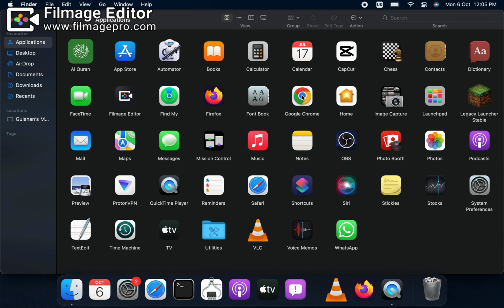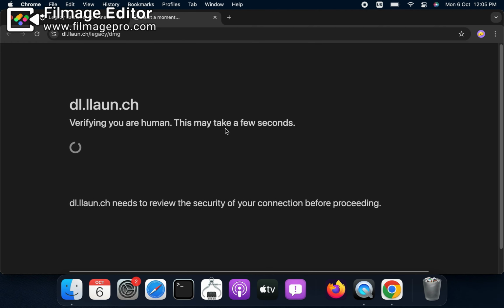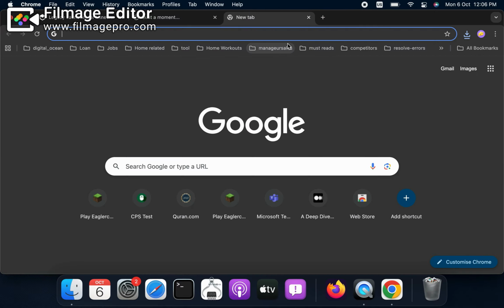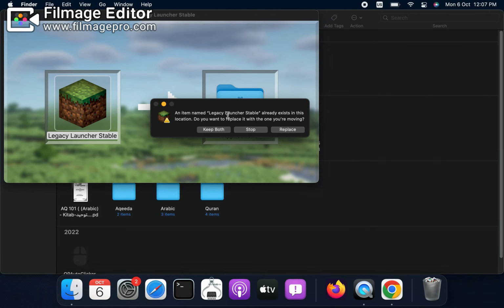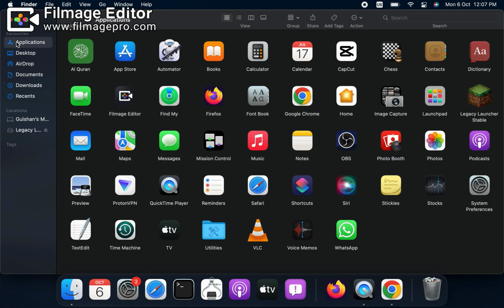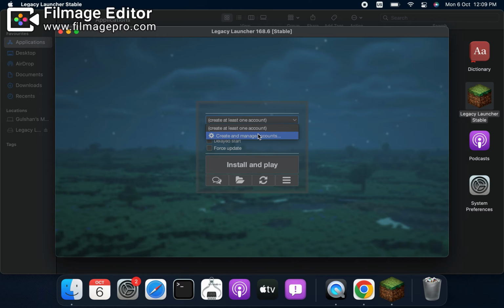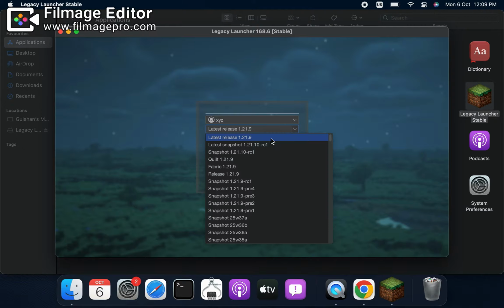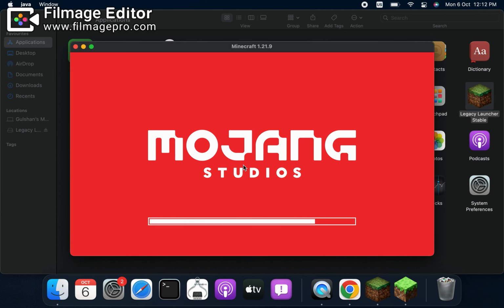How to download minecraft for free on every desktop (LATEST 2026) EASY BEST METHOD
Guys in this video im showing how to download minecraft for free in mac and windows
if this you found this video helpfull
so make sure not leaving without